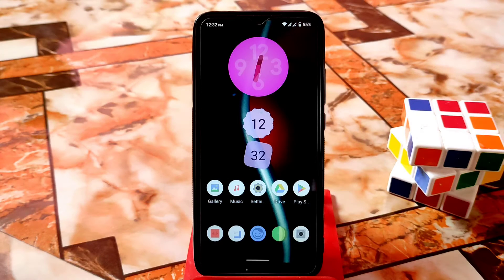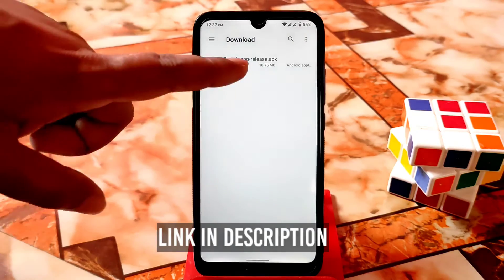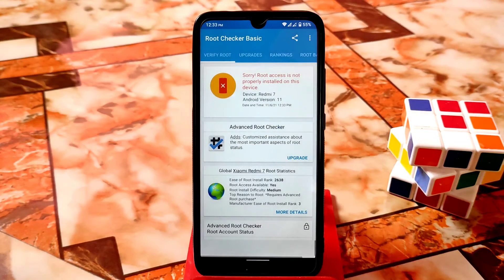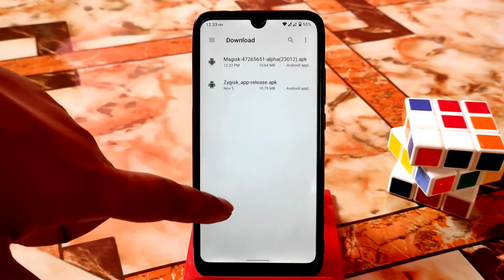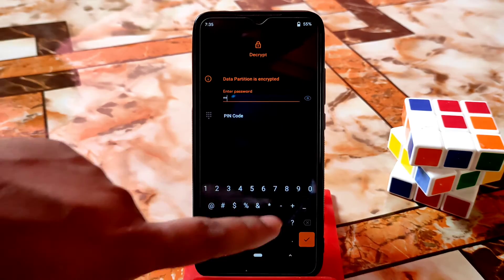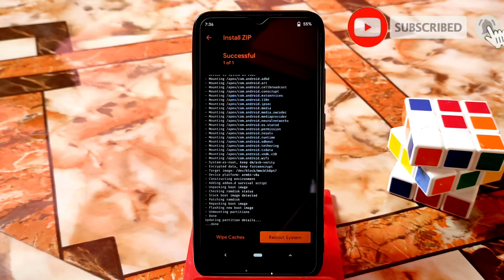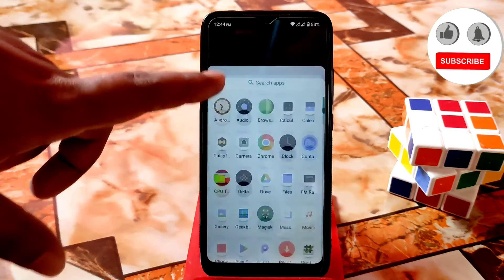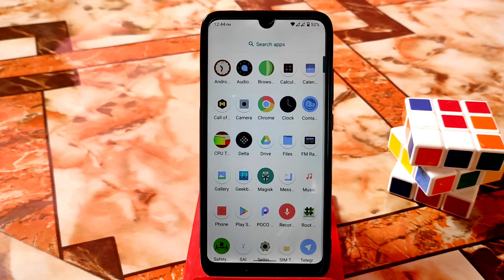Install Zygisk in Any Android & Root|Magisk is over|How to Install Zygisk & Root|Replace Magisk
In this video i will show you guys how to install zygisk and root any android devices.Install Zygisk and Root Android 12 Roms.Replace magisk with zygisk.Enable Zygisk in any android devices.

Recent Videos